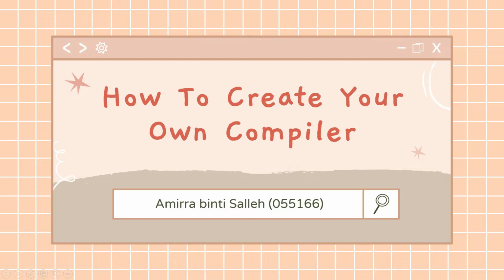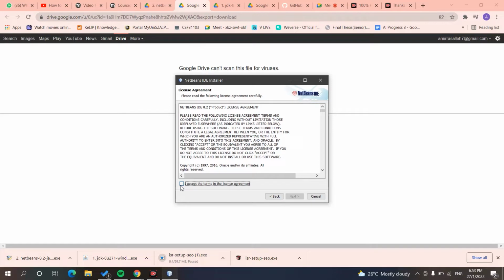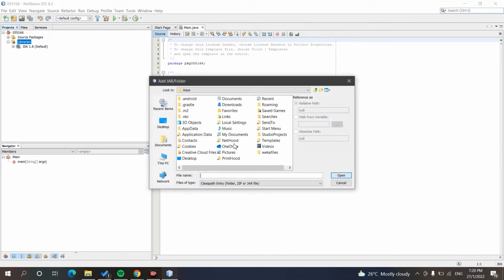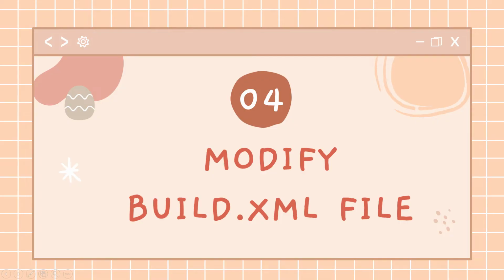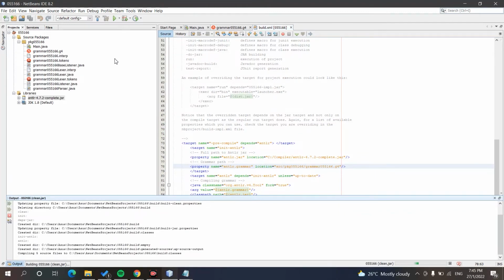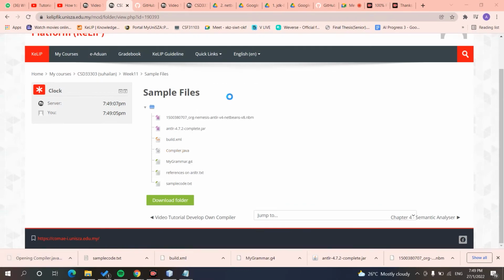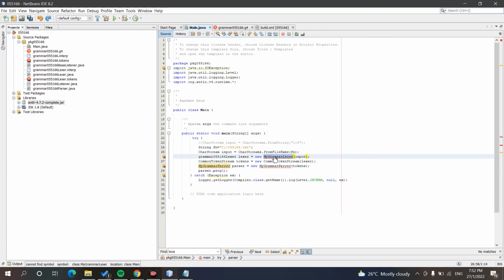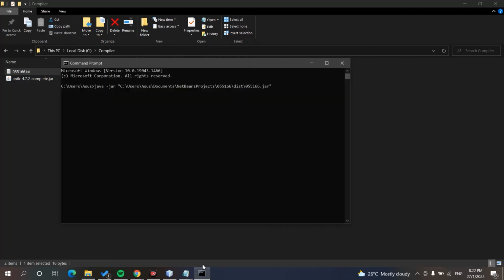How to Create Your Own Compiler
AMIRRA BINTI SALLEH 055166
SMSKPP SESI 2021/2022 SEM I
COMPILER DEVELOPMENT